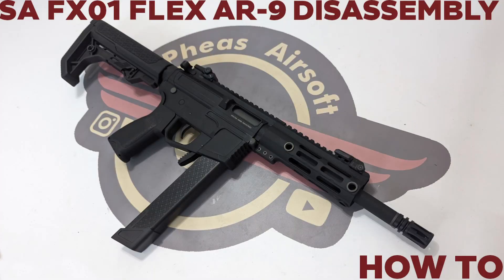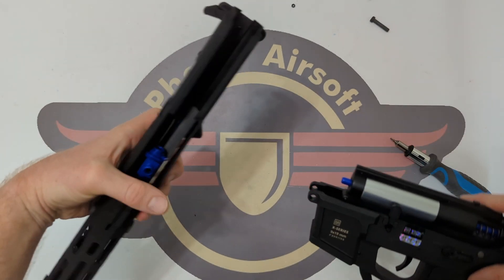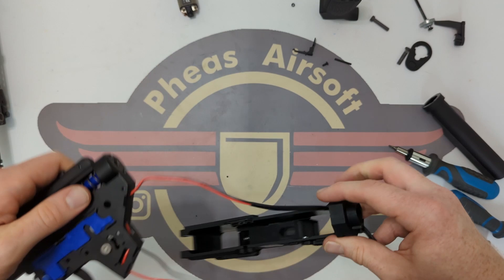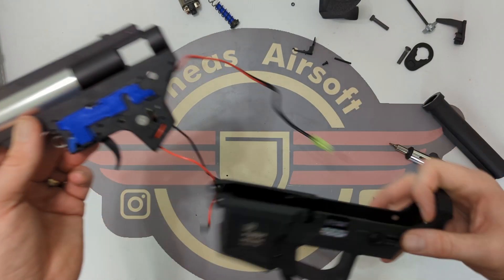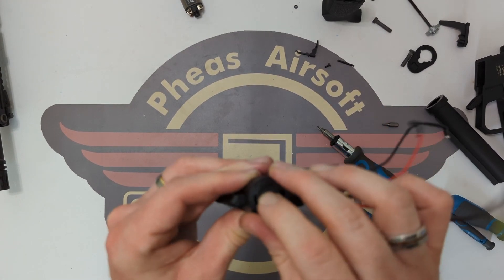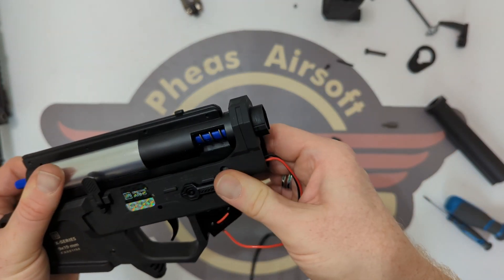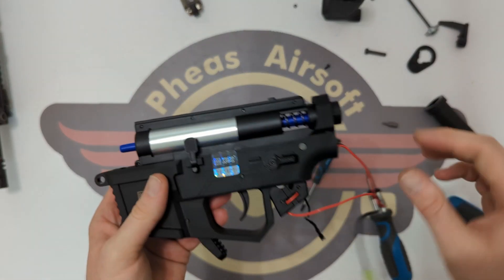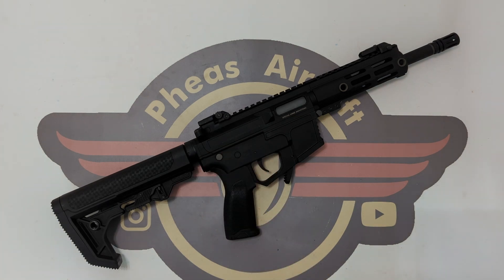[HOW TO] Specna Arms SA-FX01 FLEX AR-9 SMG - Disassembly for repair or maintenance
In this video, following the unboxing, I show you how to disassemble for repairs or maintenance.

Pheas